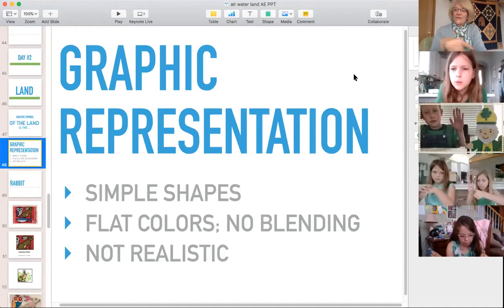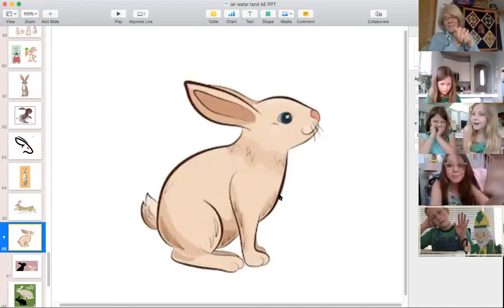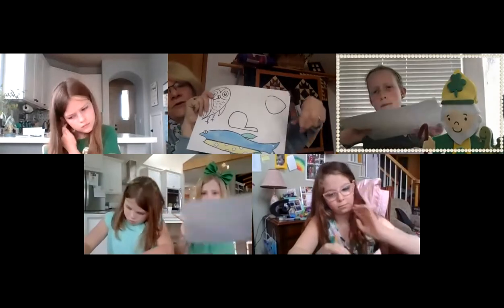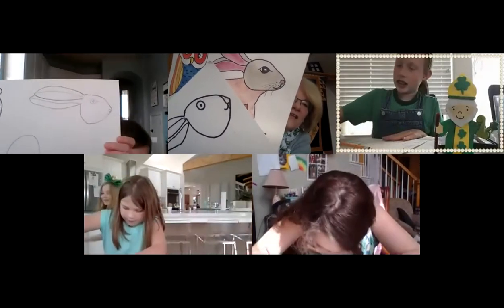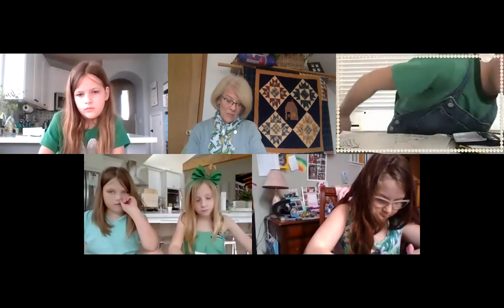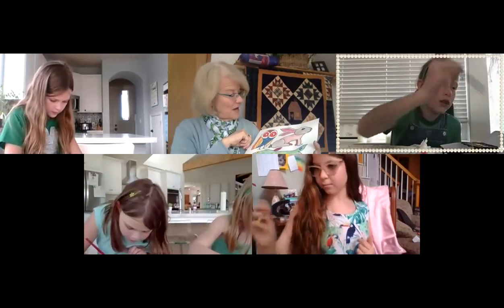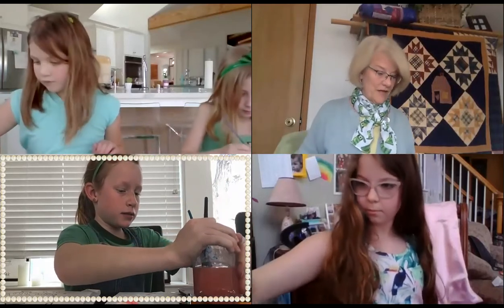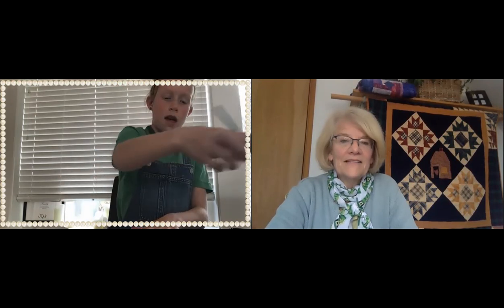Wednesday rabbit symbol of land